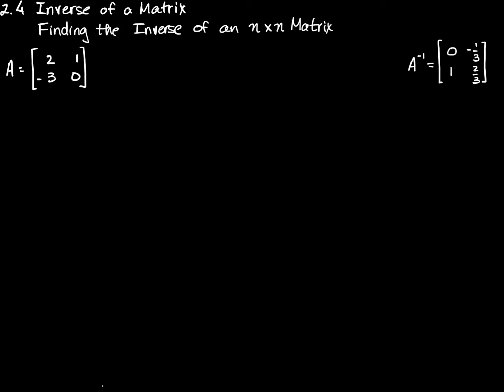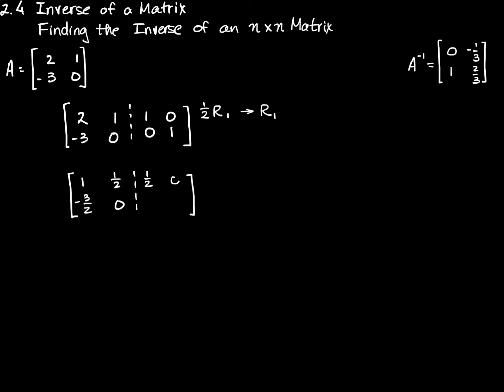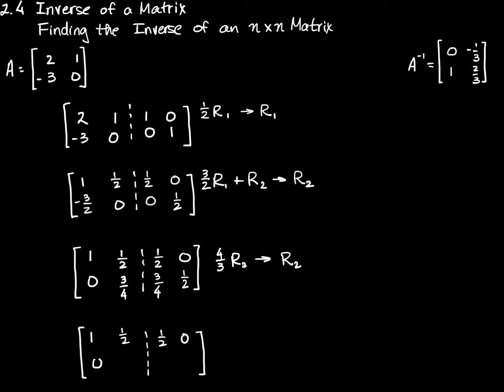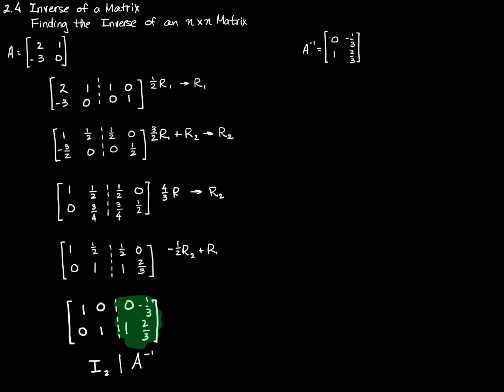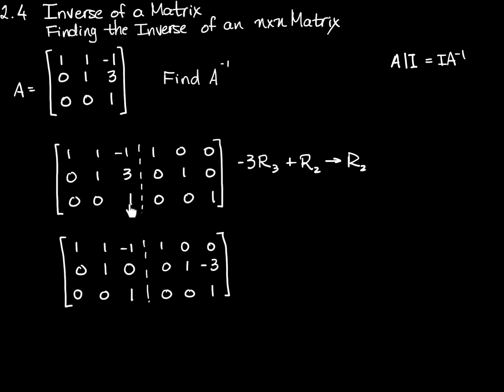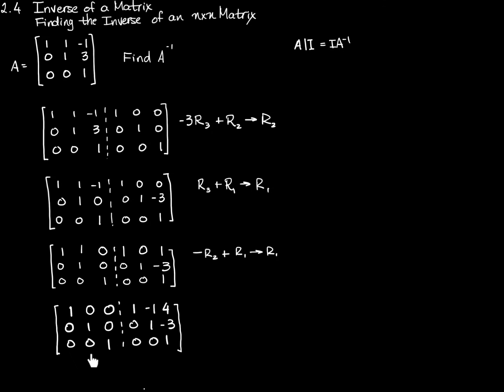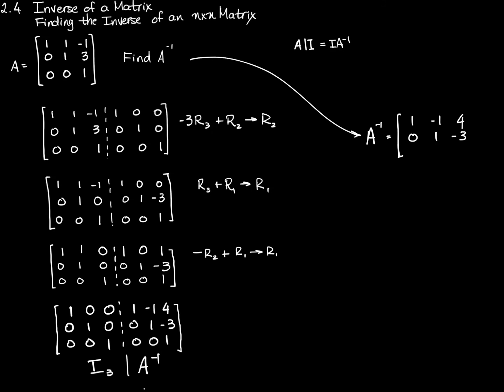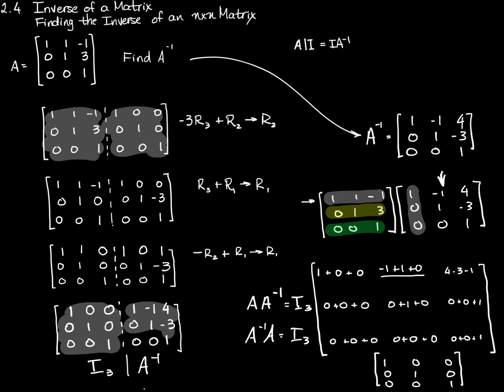Finding the Inverse of an nxn matrix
In this video I'll show you the technique for finding the inverse of an nxn matrix by first using it to find the inverse of the 2x2 matrix we used in the previous two videos. Then I'll use the same technique to find the inverse of a 3x3 matrix, and confirm that it really is the inverse we were after.